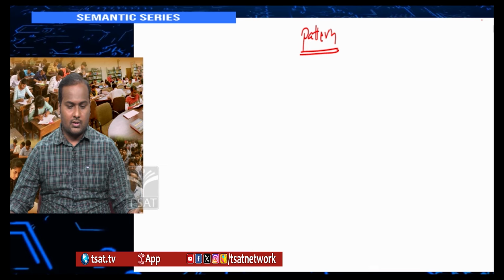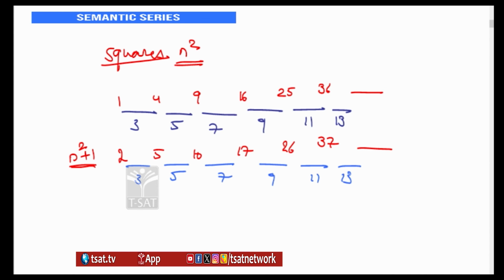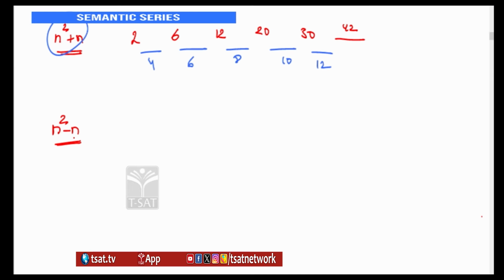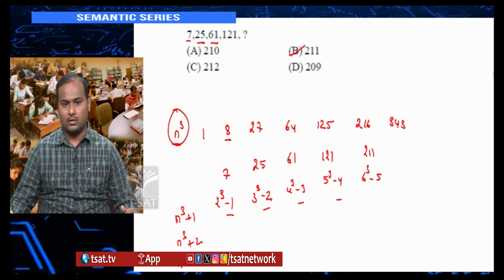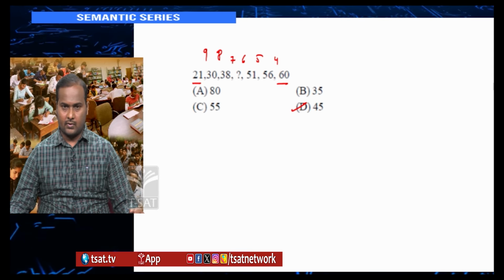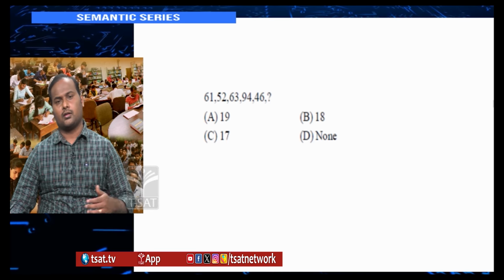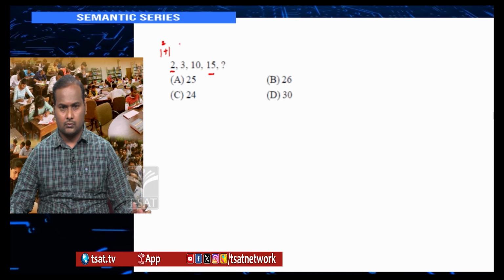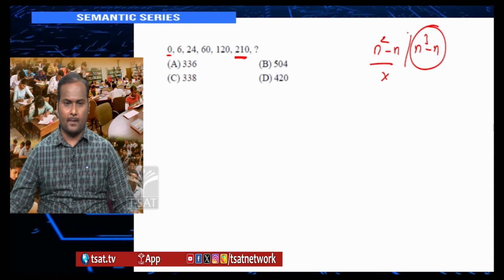SSC GD | General Intelligence - Semantic Series - (Part-1) | T-SAT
T-SAT Network Digital Classes are Now Available on Following Platforms:

👉Install T-SAT App:
1. For Android Users: Play Store
2. For Apple Users: AppStore

 ---Watch on
-Jio TV - Educational Genre & JIO TV+
-T-fiber